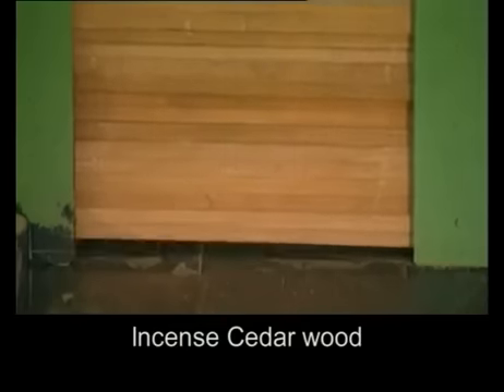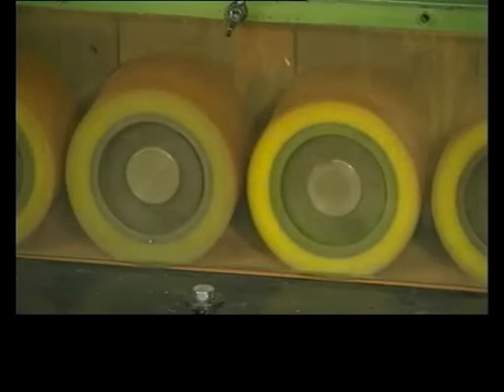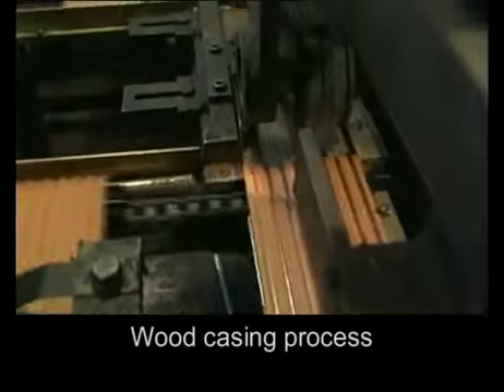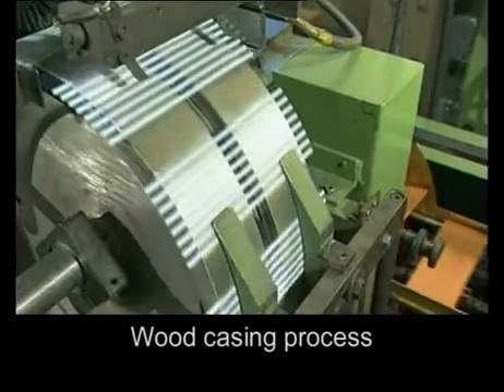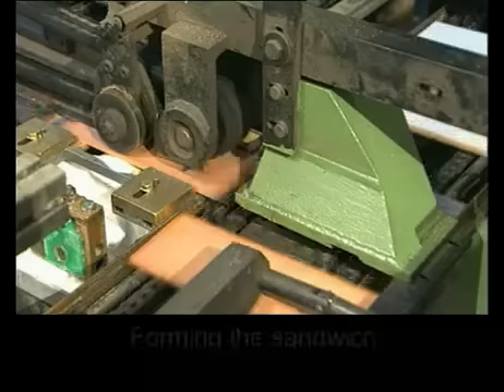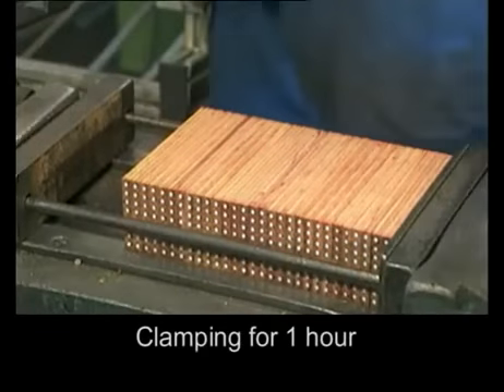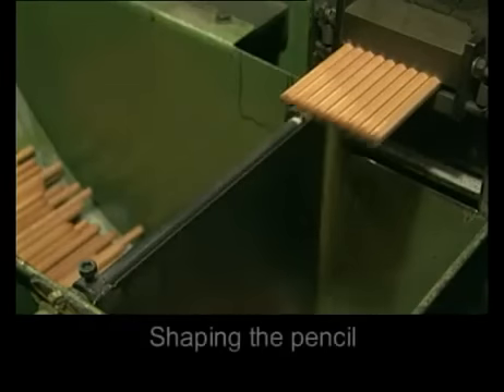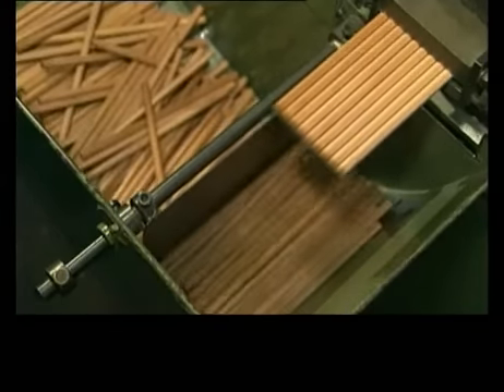Derwent - Creating the Woodcase - Jackson's Art Supplies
In the 2nd installment in the series of Derwent videos showing their manufacturing processes, we see how the core of the pencils is coating with cedar wood.  Glue ensures that the leads stay in place, and cedar wood is tested to ensure it will sharpen without breaking.

If you wish to view the Derwent products we sell please